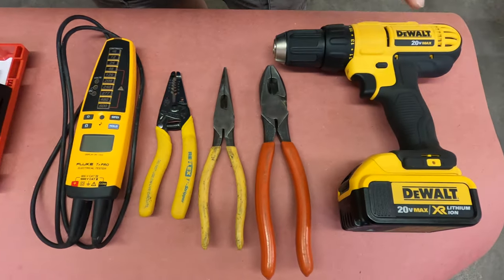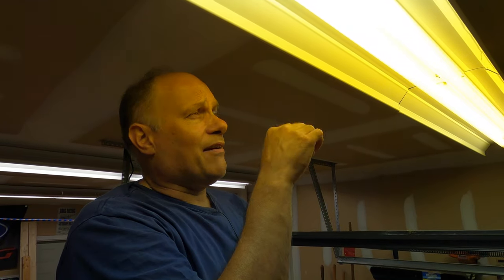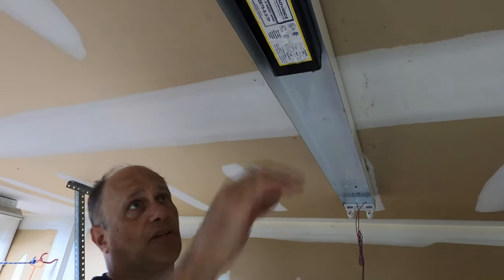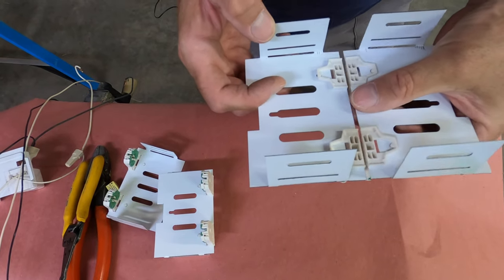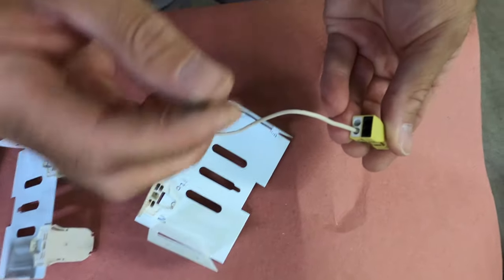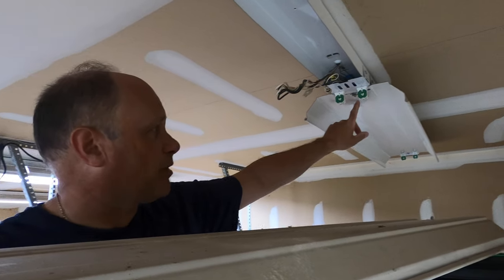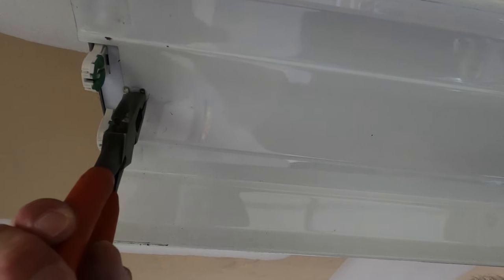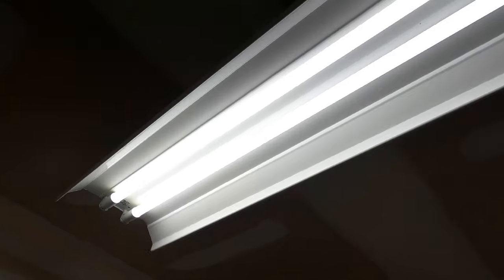How to Convert Fluorescent lights to LED // The Right Way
In this video, I walk through the process of getting rid of fluorescent bulbs that frequently burn out and retrofitting to LED.

Link to the kit

Link to the bulbs

00:00 - Intro
00:25 - Tools You'll Need
02:41 - Stripping the Fixture
08:10 - Prepping the Brackets
15:39 - Installing New Brackets
17:59 - Rewiring the Fixture
20:26 - Reinstalling the Reflectors
21:11 - Unboxing & Installing the Bulbs
24:20 - Let There Be Light!

Some projects and techniques may not be appropriate for all viewers. "Complete Pete" claims no responsibility for the safety of the projects (and techniques used) on this channel. All projects you choose to undertake are at your own risk and "Complete Pete" is not liable for injuries or damage caused during the project. "Complete Pete" is not liable for your violation of local / state laws, regulations and codes involved in the completion of a DIY project. When in doubt, hire a licensed professional.